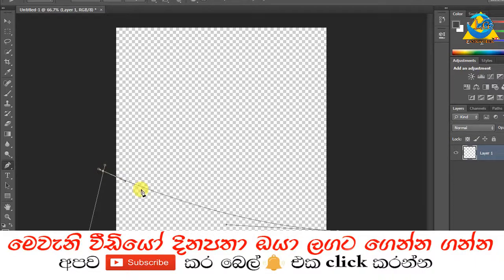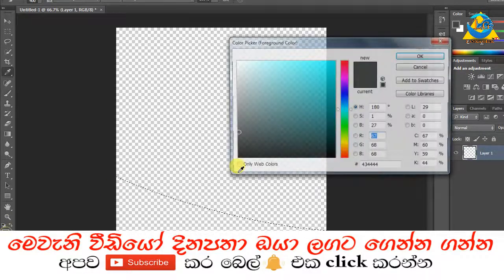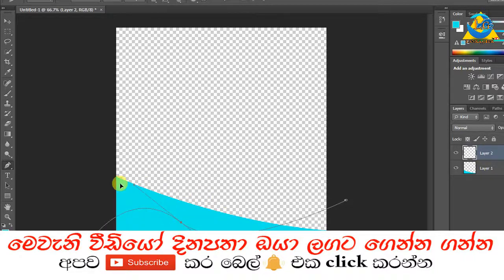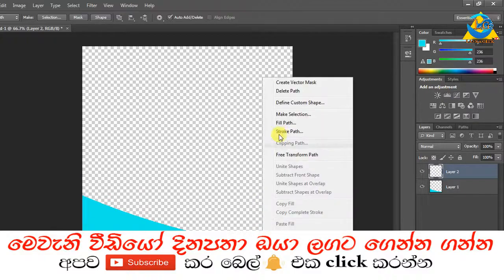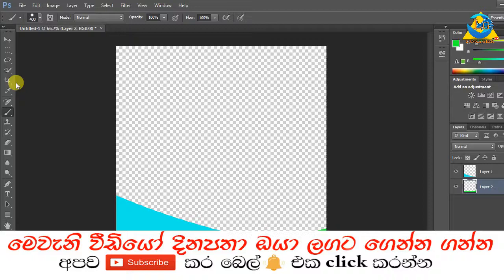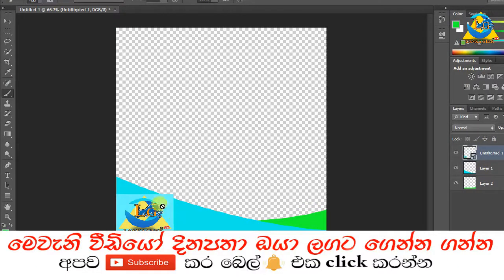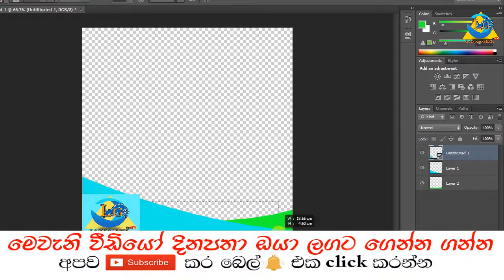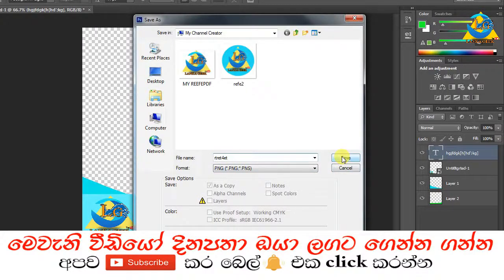How To Create Facebook Profile Frame Campaign - create You own Frame - Sinhala VithaBro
This Video I Will Teach You How To Create Facebook Profile Frame Campaign Using Photoshop cs6, Create Facebook Frame,how to create FB Frame,Make Free Frame Using Photoshop, Sinhala Review  Tiranjan Vitharana